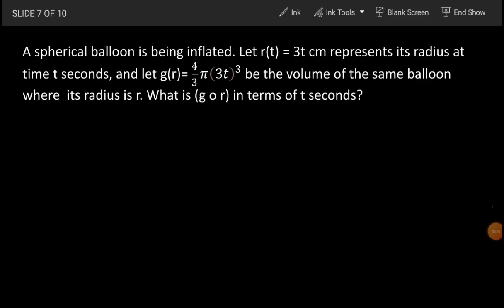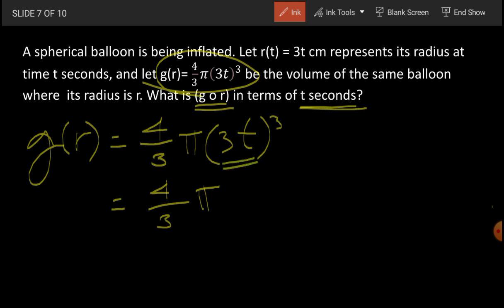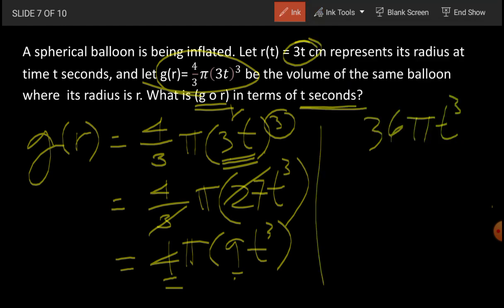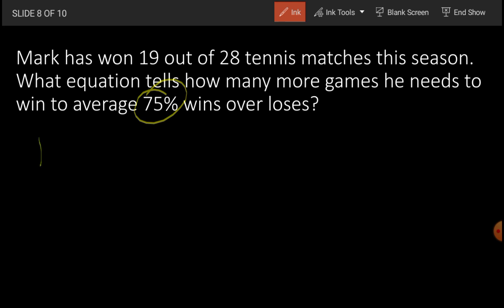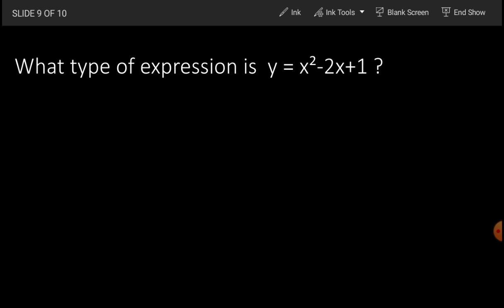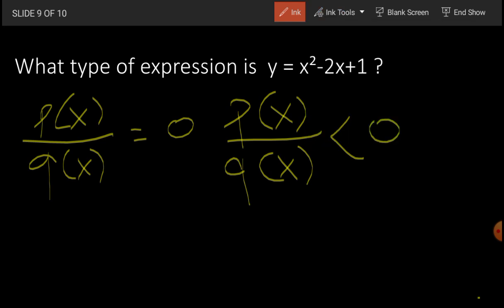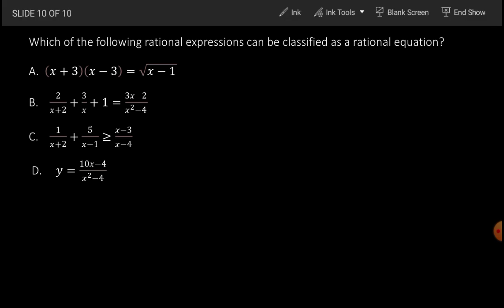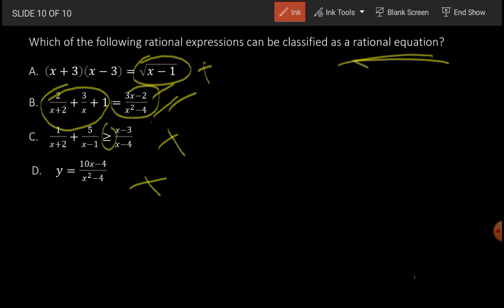Rational Equations, Inequalities and Functions + General Mathematics Reviewer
This shows sample questions on Rational Equations, Inequalities and Functions.